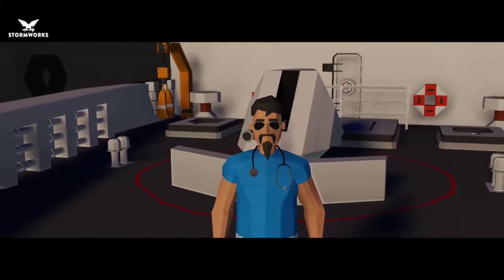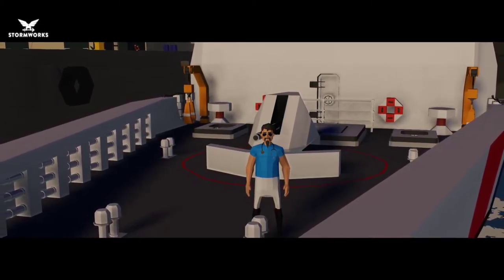Building the Dinghys and active stabilization!!! (Coast Guard Cutter build EP 3)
Stormworks

Featuring

fire damage
...and Sharks!